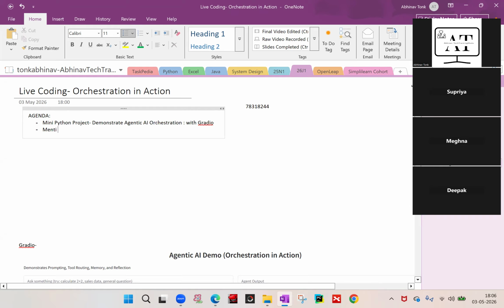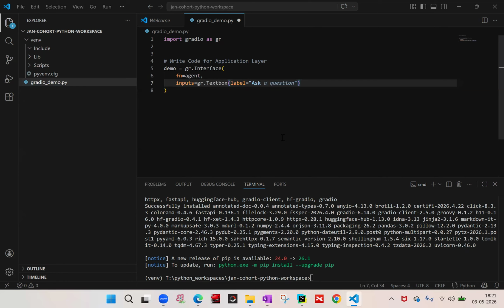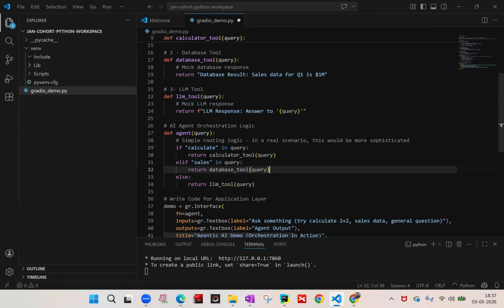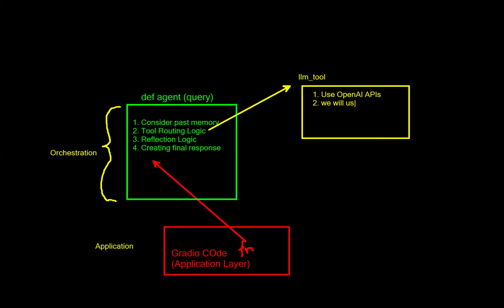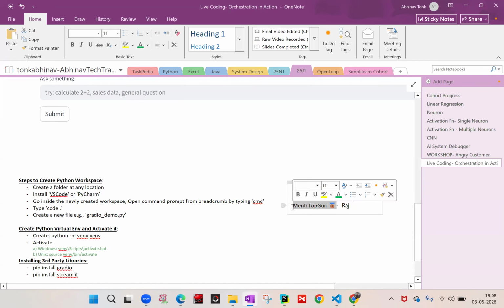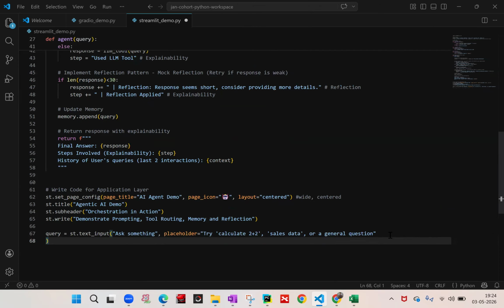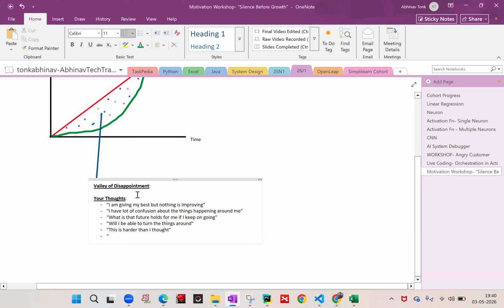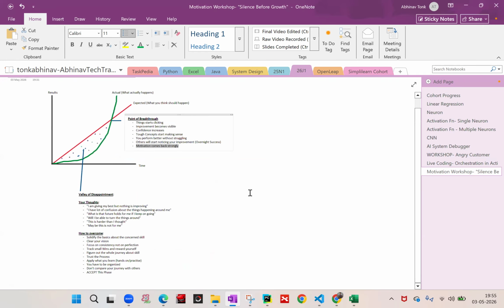[Live Lecture ]: gradio, streamlit demo | Motivation 'Silence Before Growth'